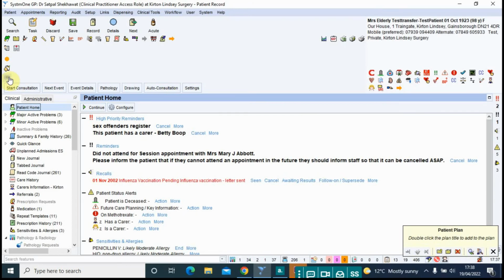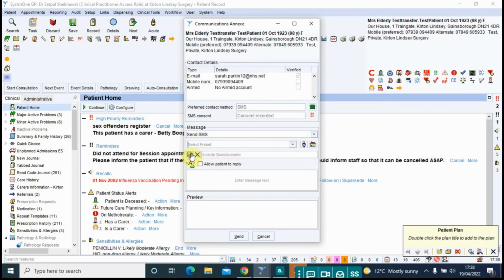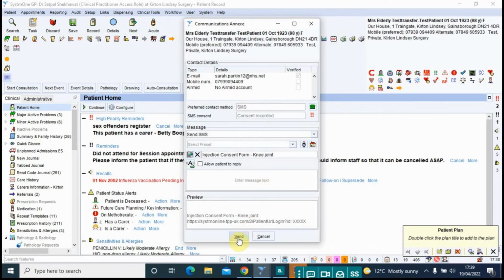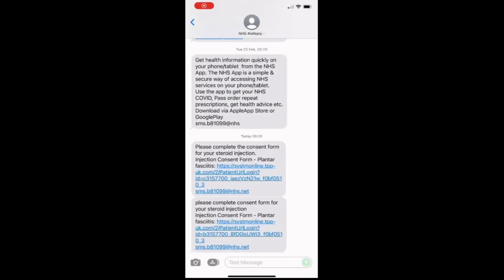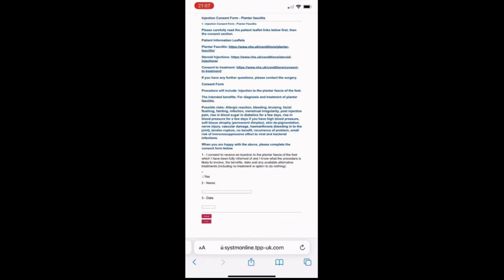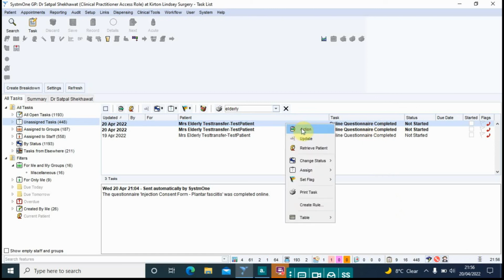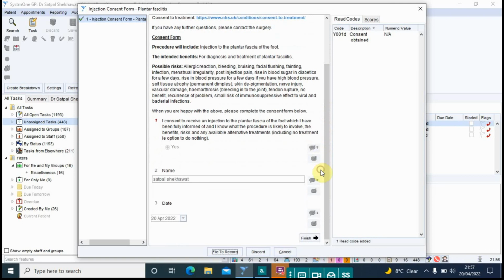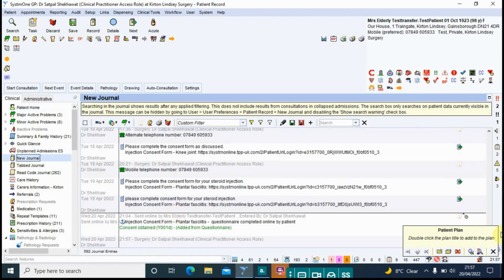How to take digital consent for steroid Injections on SystmOne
Tutorial for sending request for digital consent for steroid injections, how patient receive and complete it and then how is it received back in SystmOne and then saved in patient notes.